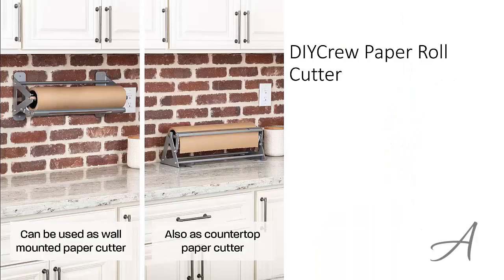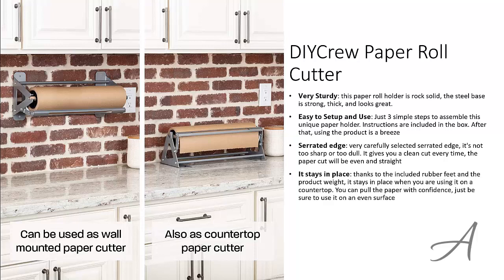Best Wrapping Paper Cutter Review - Gift Wrap Roll Cutting Tool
𝗩𝗲𝗿𝘆 𝗦𝘁𝘂𝗿𝗱𝘆: this paper roll holder is rock solid, the steel base is strong, thick, and looks great. Unlike other flimsy holders available in the market
𝗘𝗮𝘀𝘆 𝘁𝗼 𝗦𝗲𝘁𝘂𝗽 𝗮𝗻𝗱 𝗨𝘀𝗲: you only have to follow 3 simple steps to assemble this unique paper holder. Instructions are included in the box. After that, using the product is a breeze
𝗦𝗲𝗿𝗿𝗮𝘁𝗲𝗱 𝗲𝗱𝗴𝗲: very carefully selected serrated edge, it's not too sharp or too dull. It gives you a clean cut every time, the paper cut will be even and straight
𝗜𝘁 𝘀𝘁𝗮𝘆𝘀 𝗶𝗻 𝗽𝗹𝗮𝗰𝗲: thanks to the included rubber feet and the product weight, it stays in place when you are using it on a countertop. You can pull the paper with confidence, just be sure to use it on an even surface
𝗪𝗮𝗹𝗹 𝗠𝗼𝘂𝗻𝘁𝗶𝗻𝗴 𝗛𝗮𝗿𝗱𝘄𝗮𝗿𝗲: The paper roll cutter can be easily mounted on a wall or under a cabinet. The wall-mounting materials are not included. Still, we will be happy to give you any support or assistance you need.

gift wrap cutter
wrapping paper cutter
paper roll cutter
sliding wrapping paper cutter
little elf wrapping paper cutter
butcher paper dispenser
little elf paper cutter
wrapping paper cutter tool
little elf cutter
scotch gift wrap cutter
little elf gift wrap cutter
little elf sliding wrapping paper cutter
christmas paper cutter
butcher paper cutter
wrapping paper slicer
wrapping paper cutter amazon
christmas wrapping paper cutter
scotch wrapping paper cutter
wrapping paper roll cutter
gift paper cutter
gift wrap paper cutter
bulman paper cutter
kraft paper dispenser and cutter
elf wrapping paper cutter
horizontal paper cutter
wrapping paper cutter tube
little elf wrapping paper cutter reviews
wall mounted butcher paper dispenser
paper roll cutter dispenser
gift wrap cutting tool
cutting wrapping paper
the little elf paper cutter
elf paper cutter
little elf wrapping paper
the little elf wrapping paper cutter
little elf cutting wrapping paper
roll cutters
the little elf cutter
18 butcher paper dispenser
little elf wrapping paper cutter amazon